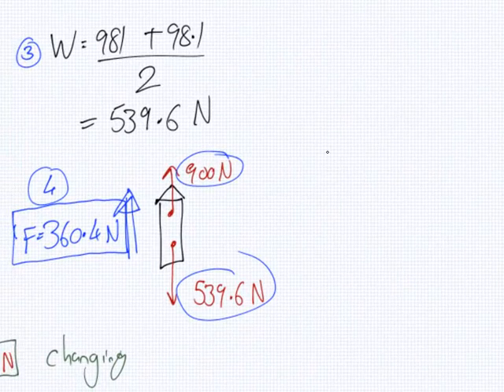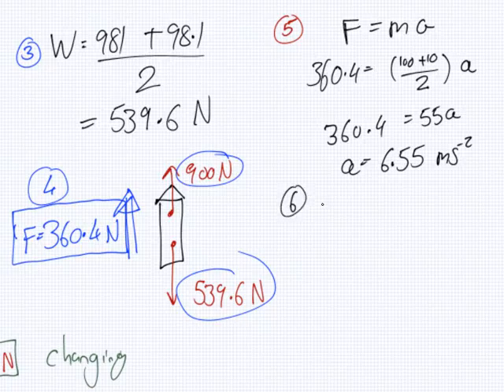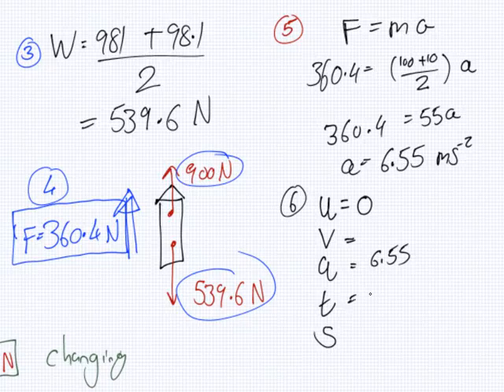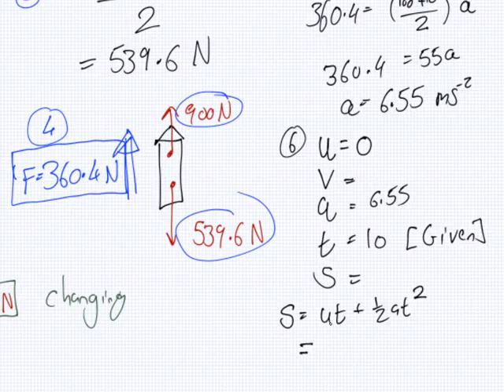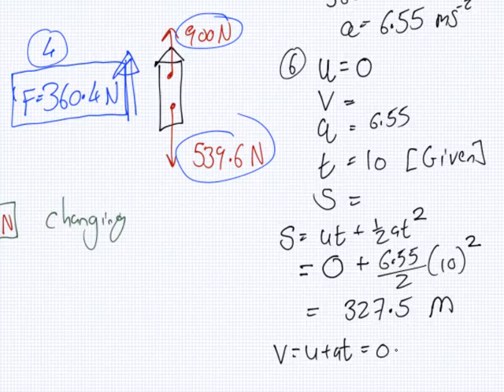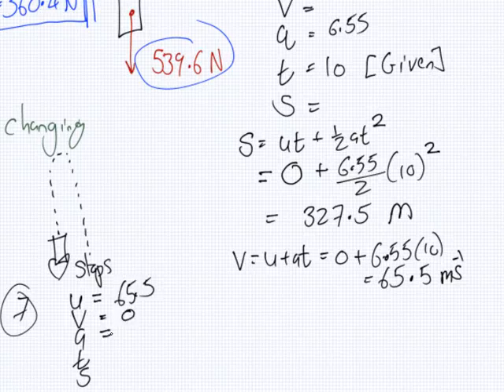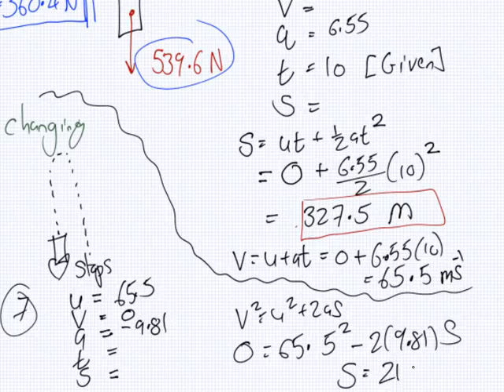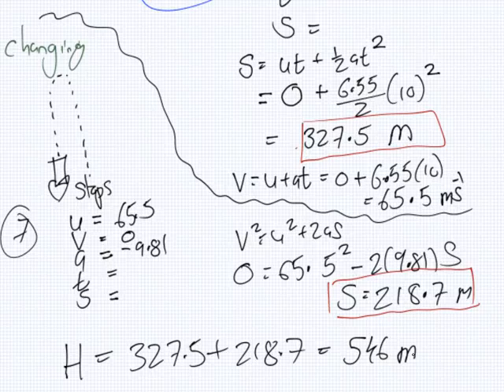Physics | Tutorial | Mechanics | Rocket Science (Part 2)